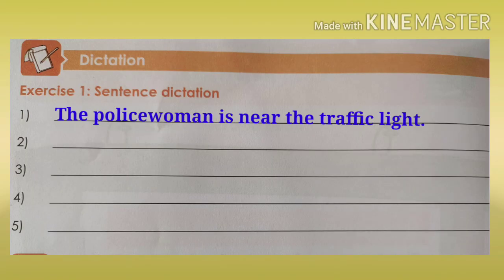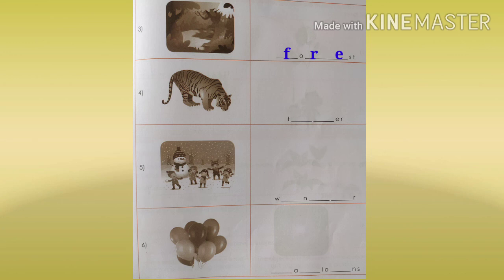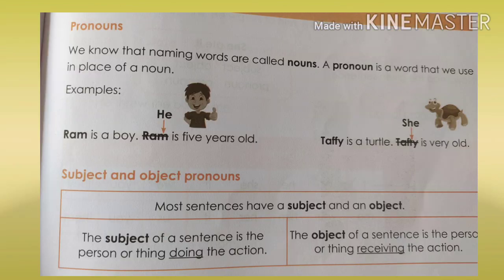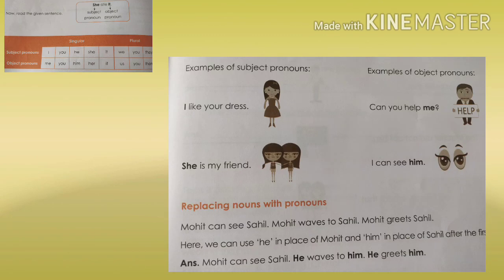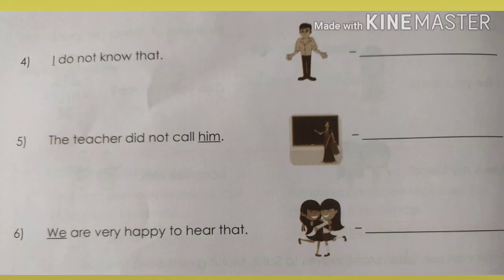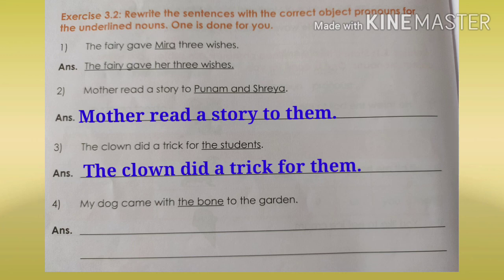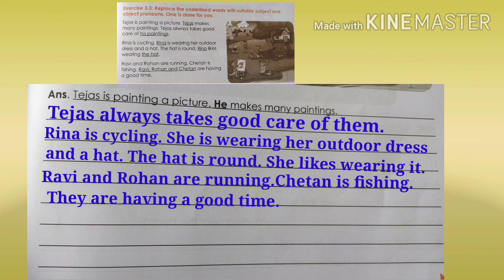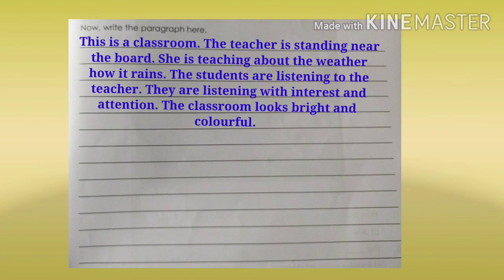Sub- English Grammer Topic- Module-4 Std-II